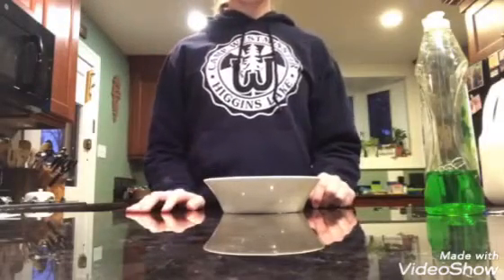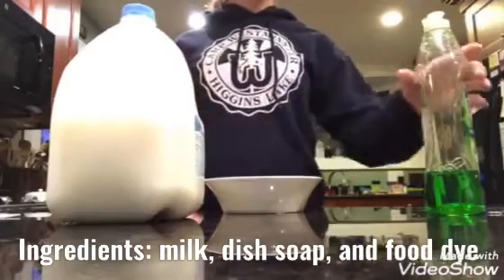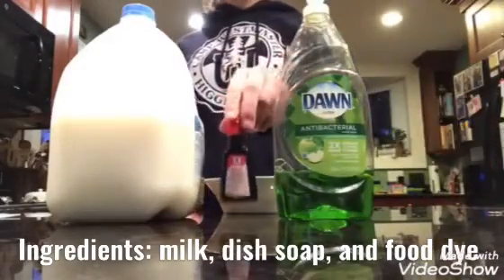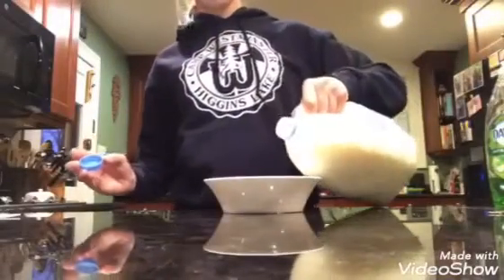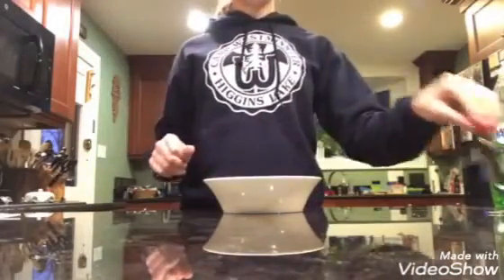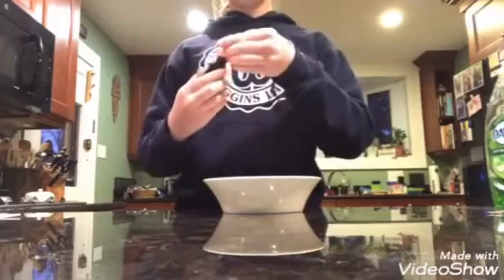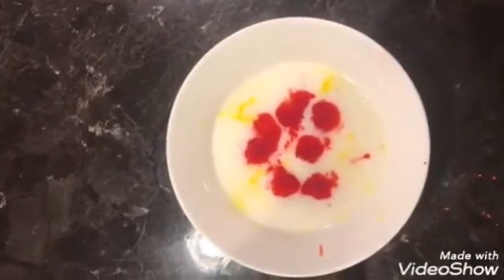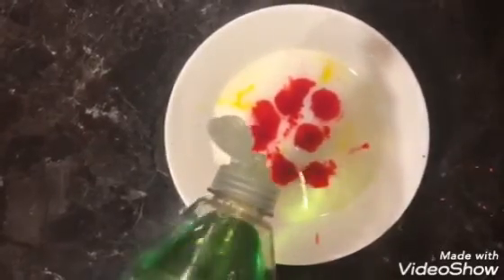Milk and food dye experiment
Make colorful explosions in a bowl of milk using dish soap and food dye!